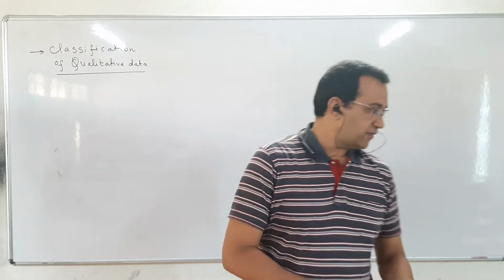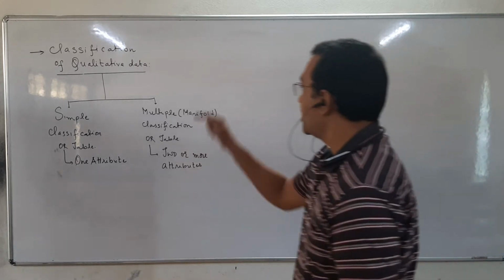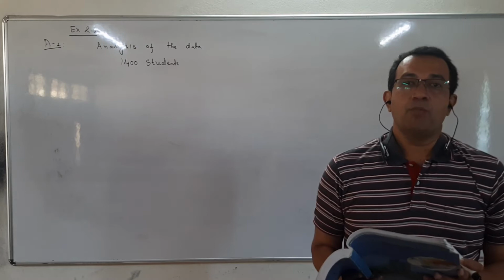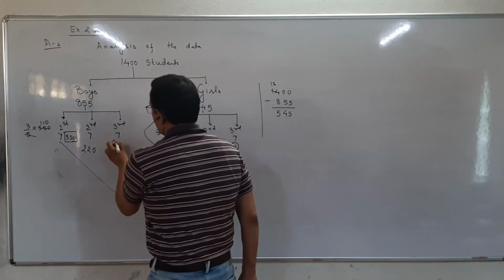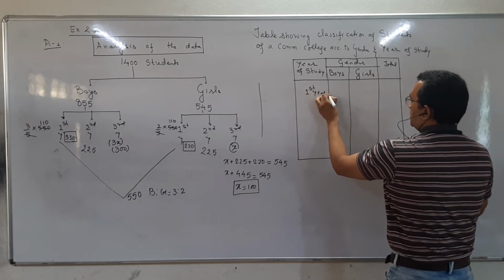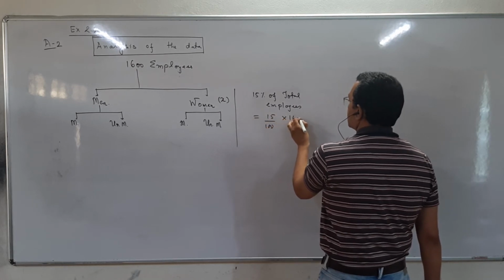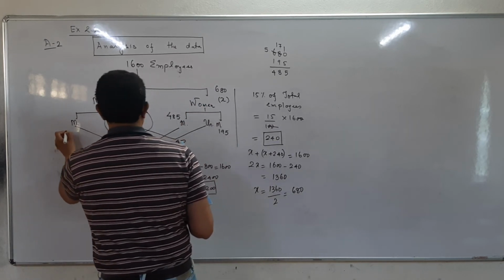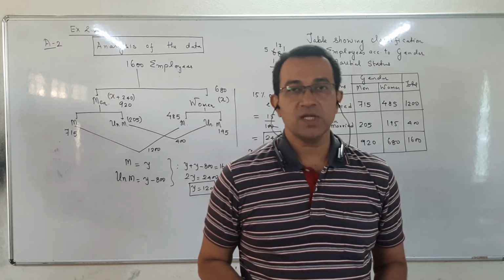Statistics ch 2 std 11 Lec 7